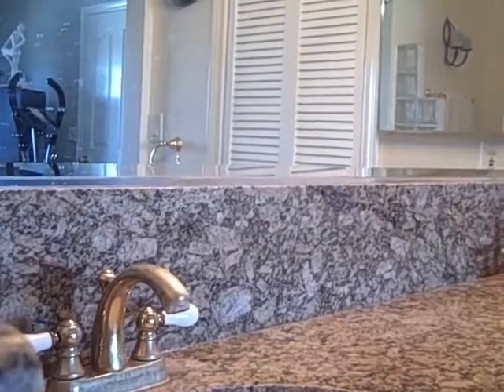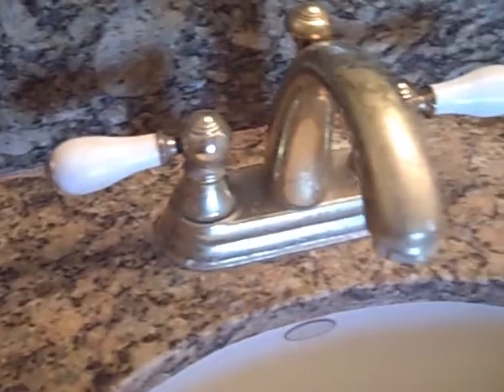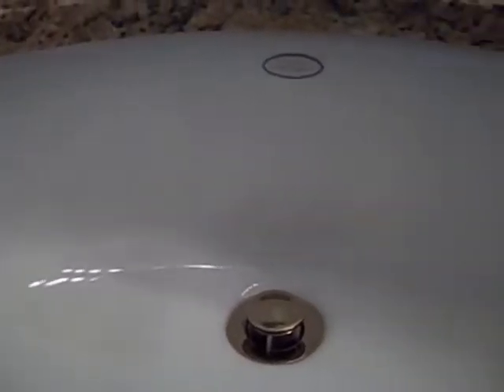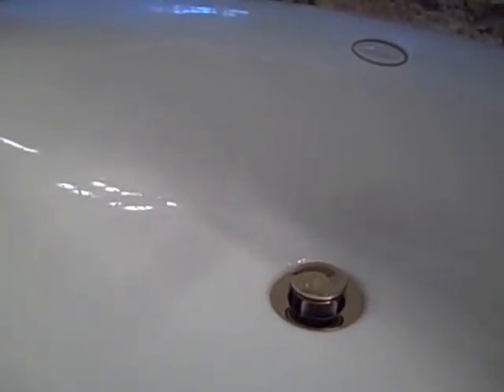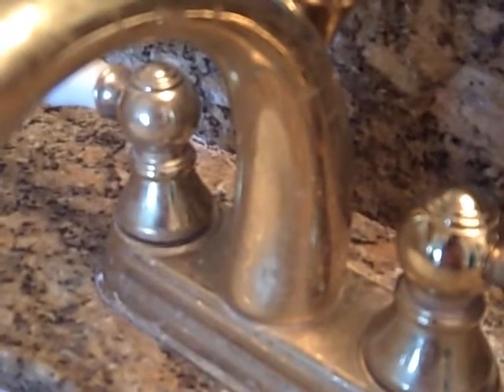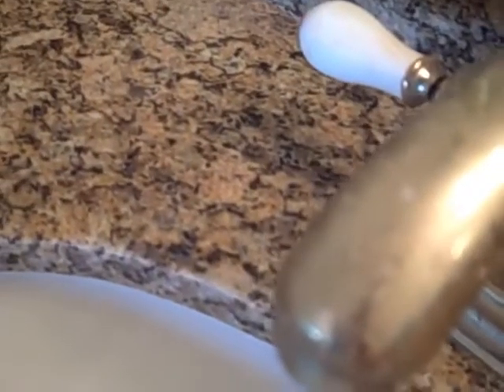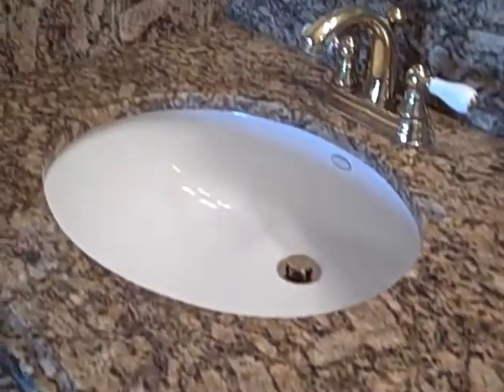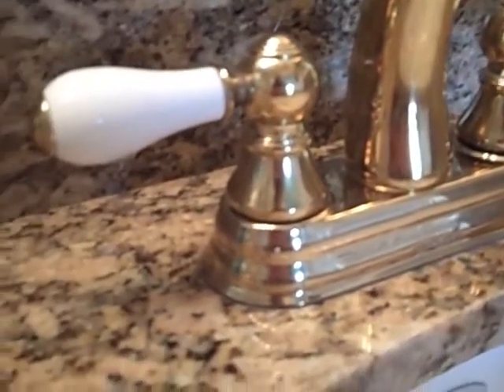Granite Shield of New Hampshire - Cleaning a DIRTY Granite Countertop Sealed By Granite Shield